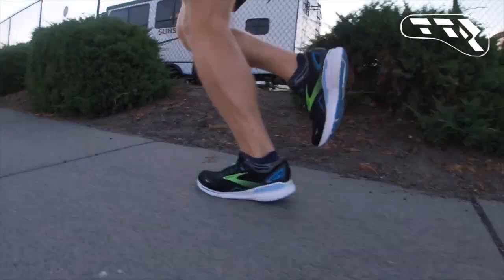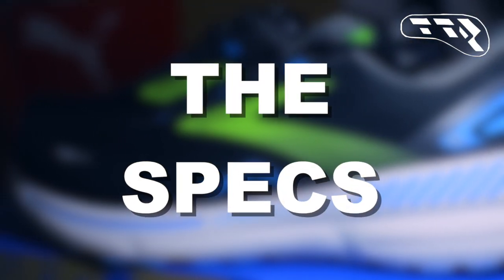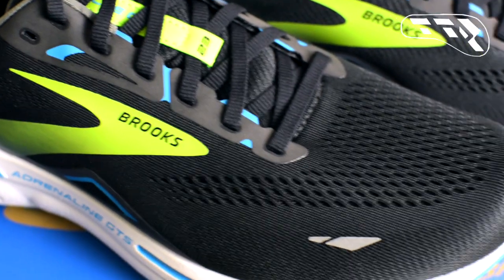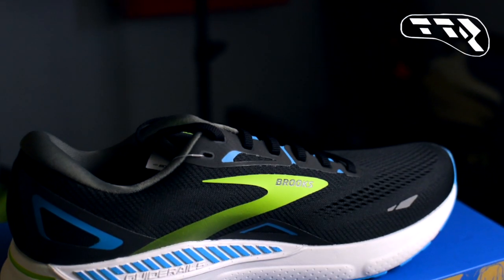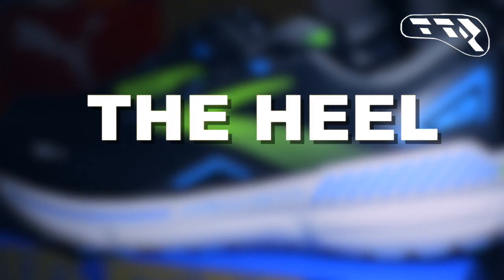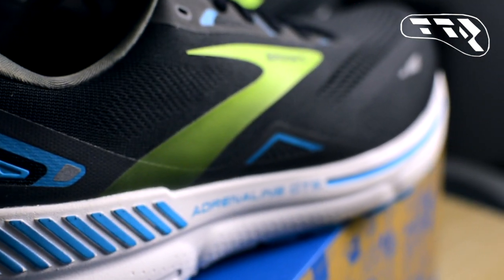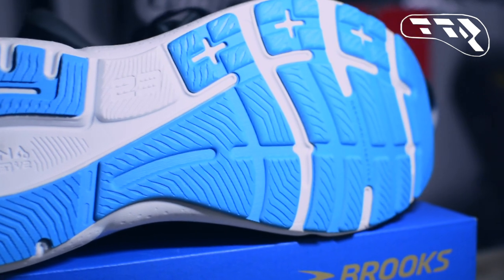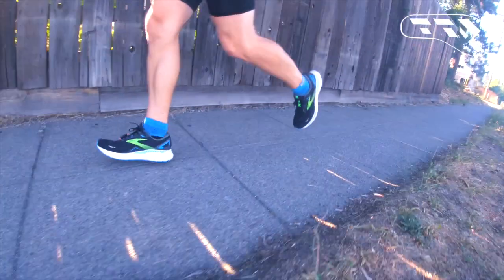BROOKS ADRENALINE GTS 23 / MUST BUY???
There's a lot of hype around the ​⁠​⁠@brooksrunning Adrenaline GTS line!  Find out why! Check out my review and how I compare my experiences in both the Adrenaline GT 23 against the GTS 21.

However, by using my link, it does help me out by sending a small percentage back to me.  Please consider using my link if you decide to purchase of the following items.  Thank you!

WOMEN'S: Brooks GTS 23

   APPAREL
BROOKS RUN VISIBLE SHIRT:

Flip belt

   NUTRITION
CLIF Gels
GU Gels
Water flask

   GEAR
Main camera: Nikon D7100
Main camera 50mm lens
Action Camera: GoPro Hero7 Silver
Selfie Stick

00:00 Intro
00:35 DISCLOSURES
01:49THE SPECS
03:15 THE UPPER
03:40 SIZING AND FIT
04:50 THE COLORWAY
04:58 PLEASE LIKE & SUB!
05:09 THE OVERLAYS
05:57 THE TONGUE
06:35 THE HEEL
07:20 THE INSOLE / FOOTBED
07:34 THE LACING SYSTEM
07:51 THE MIDSOLE
08:15 THE STABILITY
09:32 THE OUTSOLE
10:07 THE RUNNING EXPERIENCE
10:45 ROTATION, CONCLUSIONS, WRAP-UP